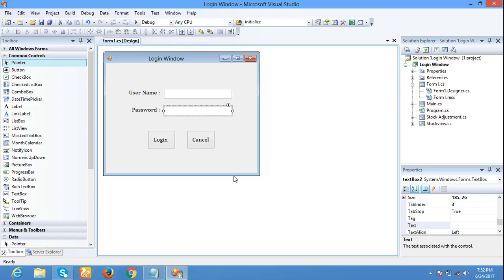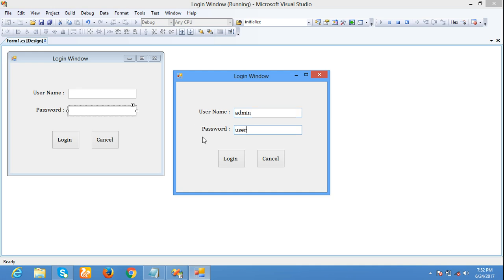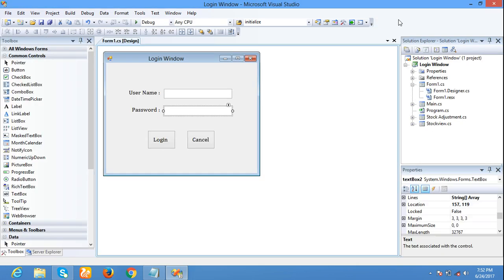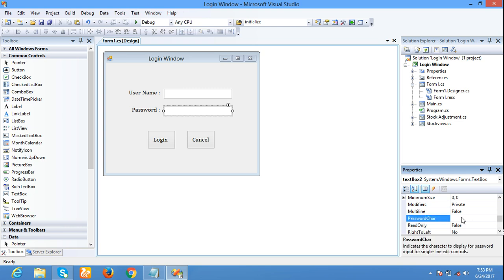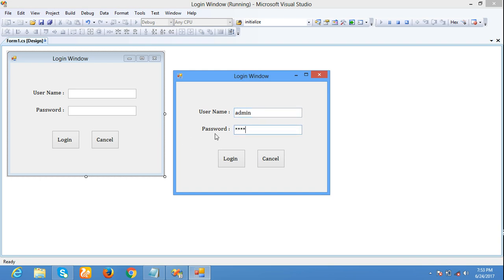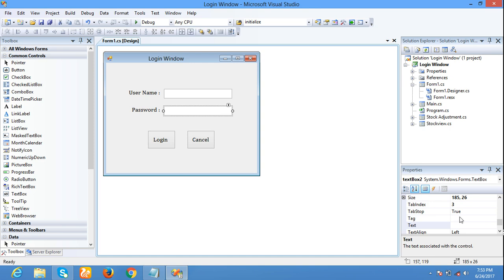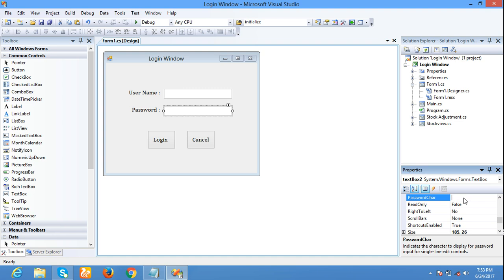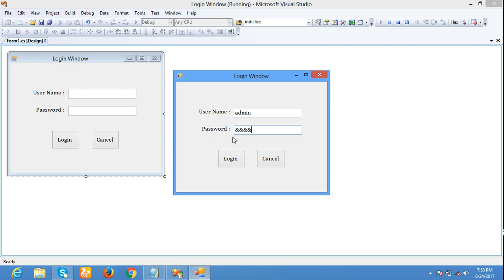C# : How to set password char for Textbox in C#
This video helps to learn How to Set Password Character for Textbox in C#.